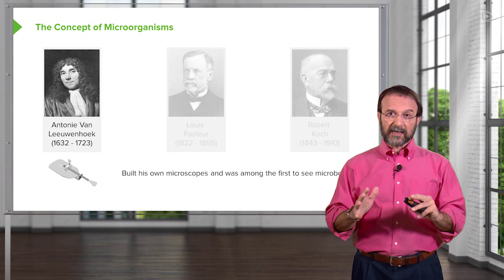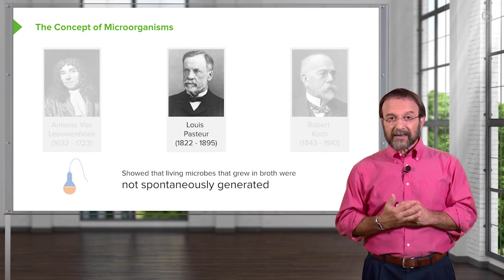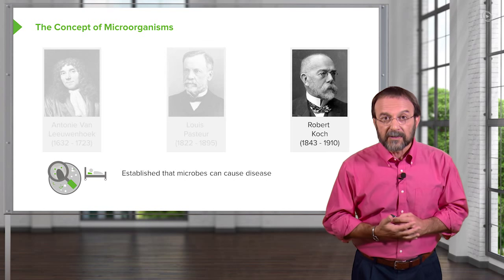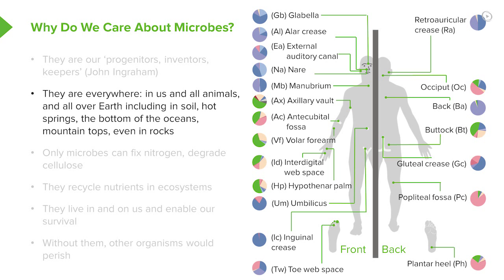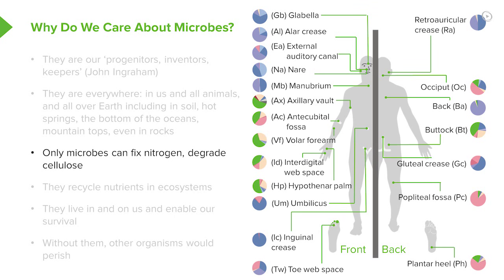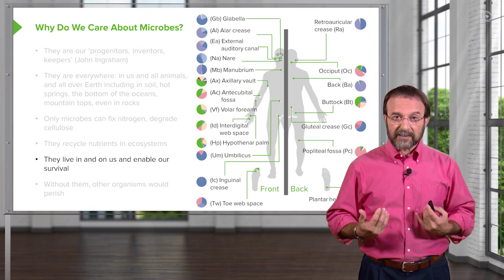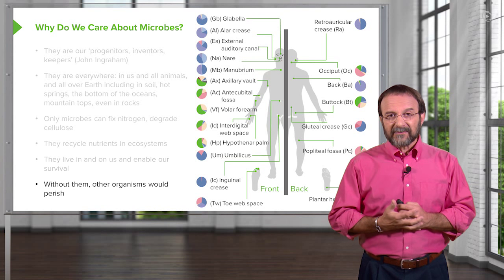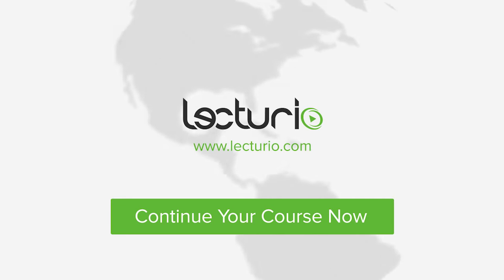The Concept of Microorganisms: Historical Findings – Microbiology | Lecturio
This video “The Concept of Microorganisms: Historical Findings” is part of the Lecturio course “Microbiology” ► WATCH the complete course

► LEARN ABOUT:
- The concept of microorganisms
- Historical discoveries of microorganisms
- Antoine Van Leeuwenhoek
- Louis Pasteur
- Robert Koch
- The question why we care about microbes
- Fixing nitrogen
- The importance for nutrients in ecosystem
- Microbiom

► LECTURIO is your single-point resource for medical school:
Study for your classes, USMLE Step 1, USMLE Step 2, MCAT or MBBS with video lectures by world-class professors, recall & USMLE-style questions and textbook articles. Create your free account now

► READ TEXTBOOK ARTICLES related to this video:
Biology for Physicians: The Basics of Medical Microbiology